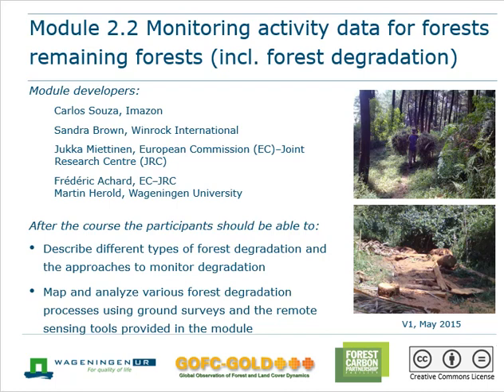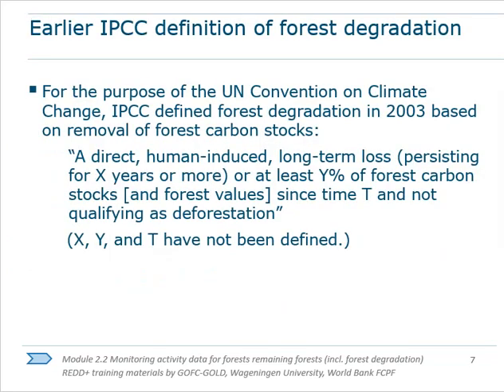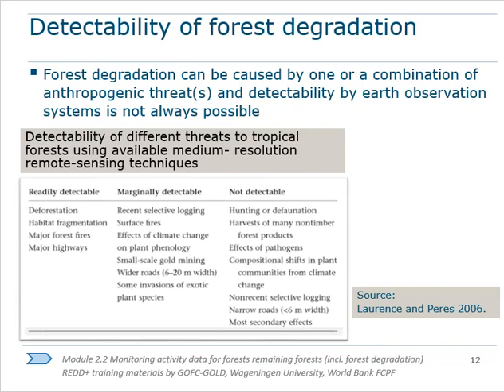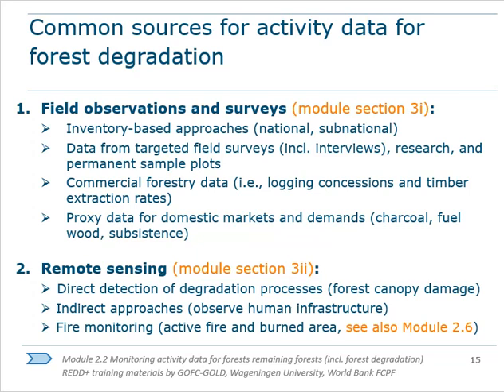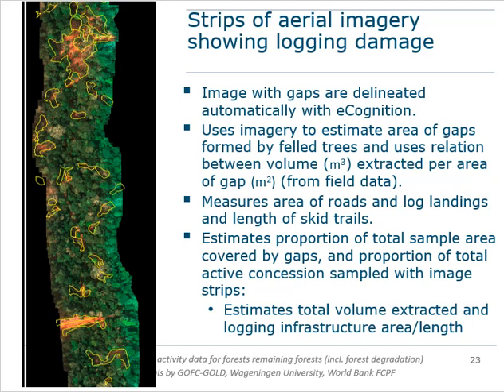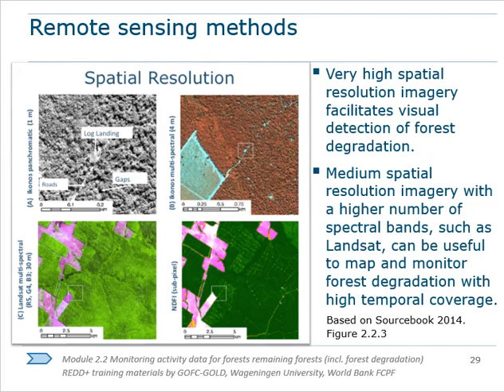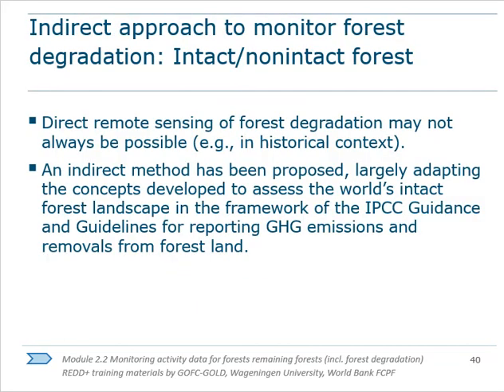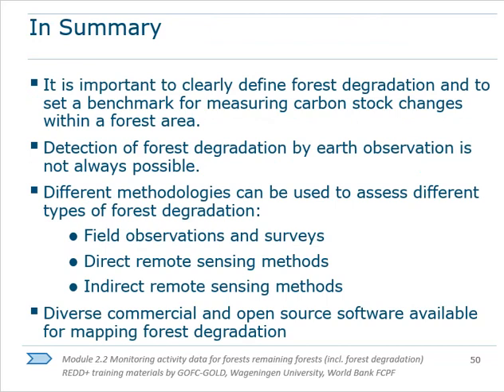Module 2.2 Monitoring activity data for forests remaining forests (incl. forest degradation)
This video is the GOFC-GOLD World Bank training module on 'Monitoring activity data for forests remaining forests (incl. forest degradation)', and is part of the REDD+ MRV training module series.

The PowerPoint lectures and other materials related to this lecture (including exercises, background reading and country examples) can be downloaded where you can also find out more information about GOFC-GOLD activities.